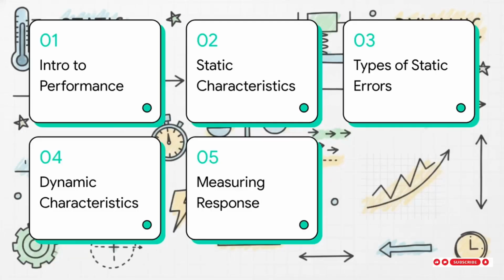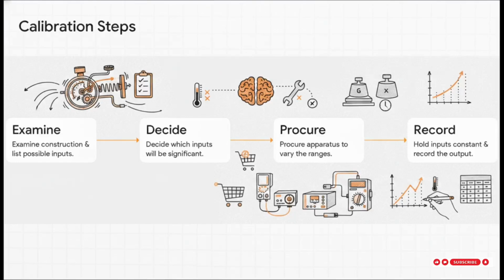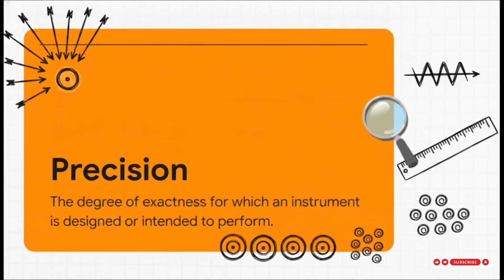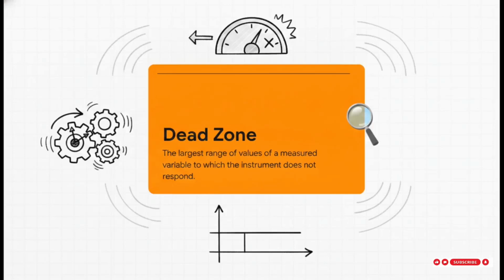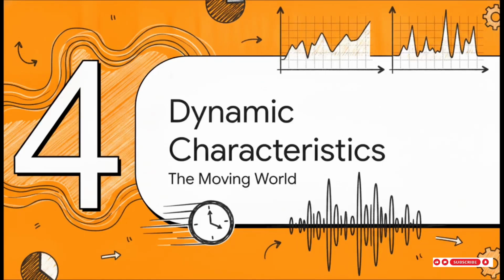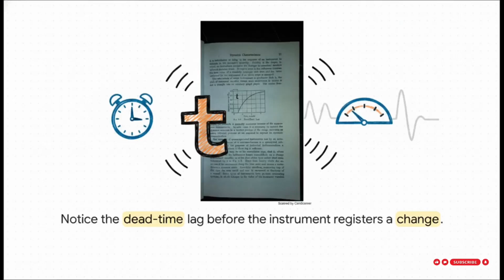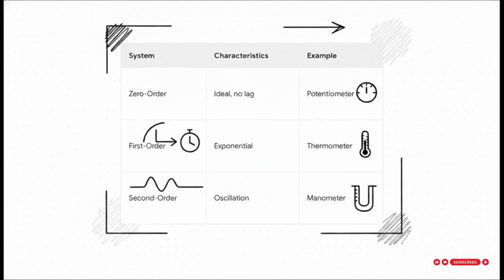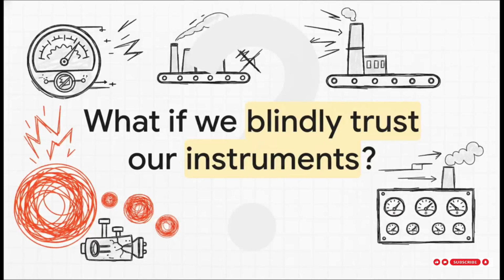Static & Dynamic Characteristics of Instruments | Instrumentation Engineering | Diploma Chemical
📘 Static & Dynamic Characteristics of Instruments | Instrumentation Engineering | Diploma Chemical Engineering

Understanding the characteristics of measuring instruments is one of the most important fundamentals in Instrumentation Engineering. In this video, we explain Static Characteristics and Dynamic Characteristics in a simple, diploma-level format using easy examples, clear diagrams, and minimum technical jargon.

Whether you're preparing for Diploma Semester Exams, ECET/AP ECET, Competitive Exams, Interviews, or Industrial Training, this lesson will help you build a strong conceptual foundation.

📚 Topics Covered

✔ What are Instrument Characteristics?
✔ Static Characteristics of Instruments

- Accuracy
- Precision
- Sensitivity
- Resolution
- Linearity
- Repeatability
- Reproducibility
- Hysteresis
- Drift
- Threshold
- Dead Zone

✔ Dynamic Characteristics of Instruments

- Speed of Response
- Fidelity
- Lag
- Dynamic Error
- Time Constant
- Rise Time
- Settling Time

🎯 Best for:

- Diploma Chemical Engineering Students
- Diploma Instrumentation Students
- Polytechnic Students
- ECET/AP ECET Aspirants
- Engineering Beginners